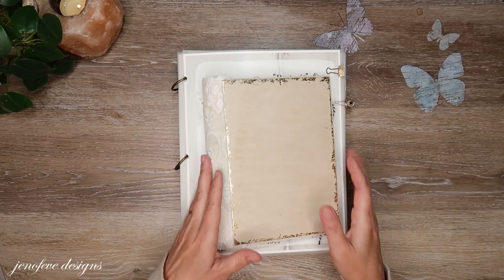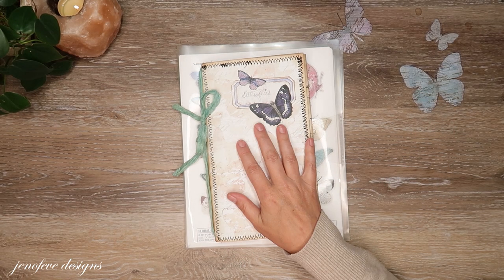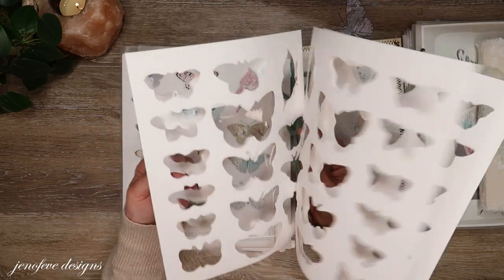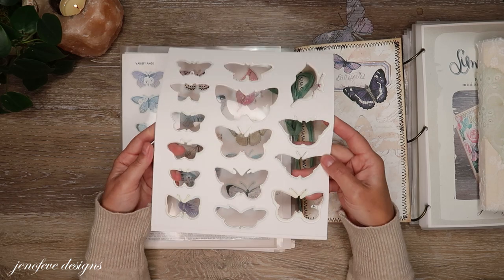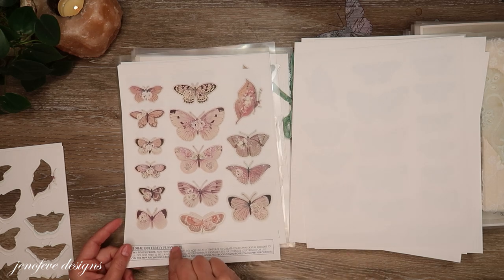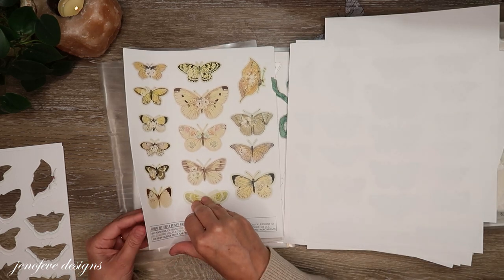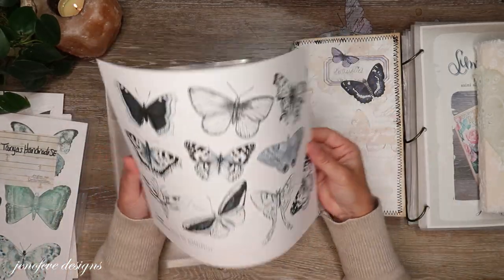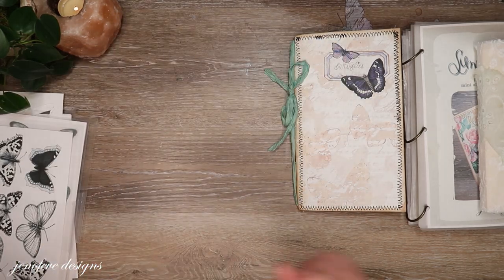It's All About the Butterflies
Just a quick video All of About the Butterflies!  I absolutely love digital printable beautiful butterflies.

-Dura-lar matte film
💜Miel Mini Album- This list contains all of the "Printable" items from my Etsy shop that I am using in this album...

💜Amazon list for this project
💜 Miel Paper Collection-
-3/8 x 1/32 Magnets- Amazon

jenofeve designs
P.O.Box 581624